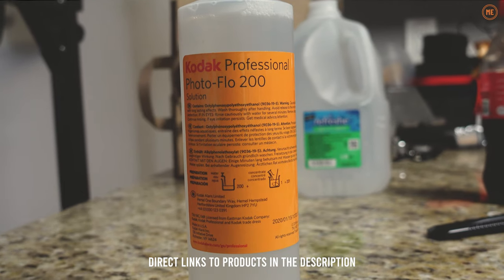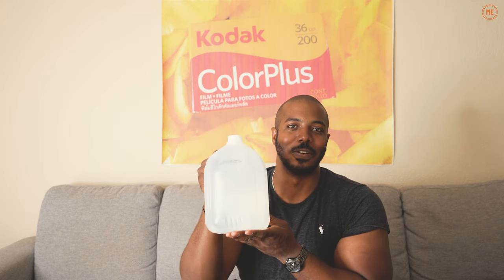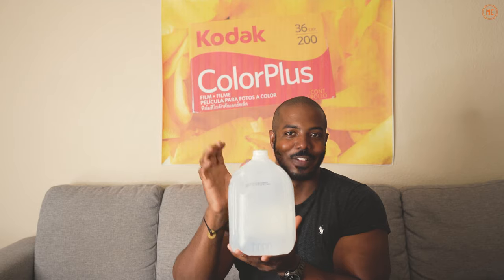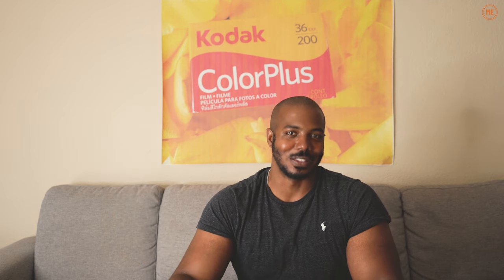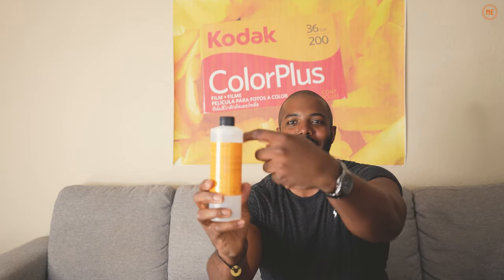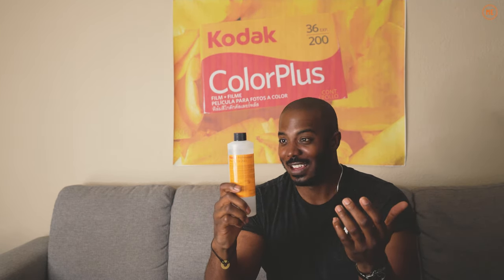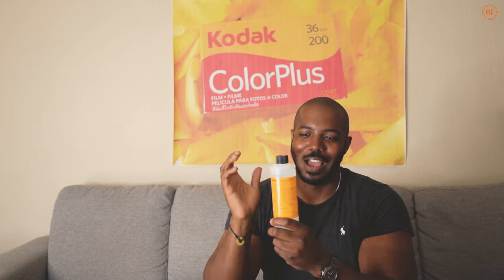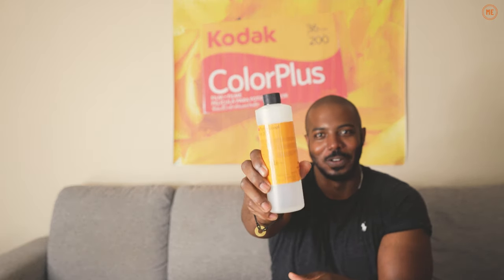Using Kodak Photo-Flo to get clean and perfect negatives!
How to use Kodak Photo-Flow and develop your negatives perfectly. Learn how much to mix and how to use it properly in order to get streak free, dust free negatives after you finish developing.

Product Links from this video:
Kodak Photo-Flo
1ml Glass Dropper

My Camera Bag:
Vlog Camera
Production Camera
Field Camera
Digital Photography Camera
Vlog Mic
Production Mic
Field Mic

Additional Content Here!